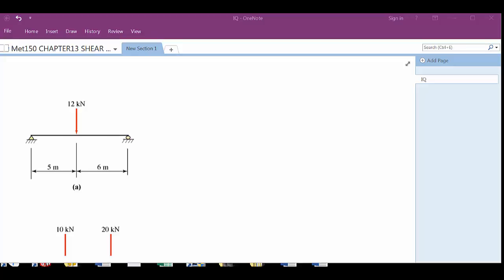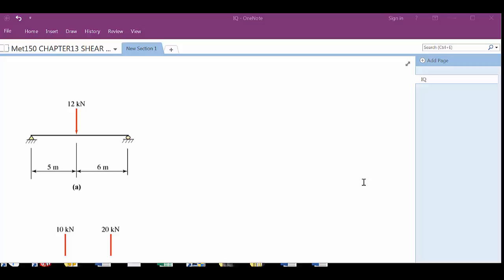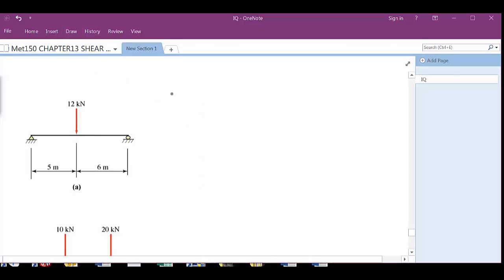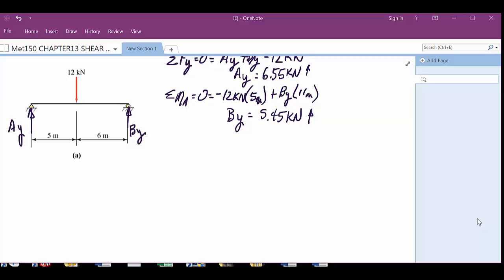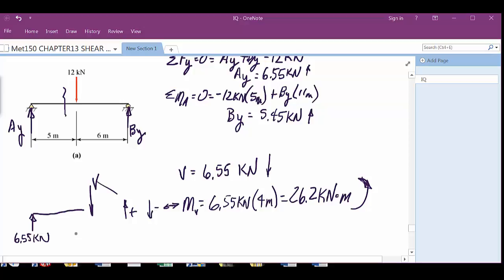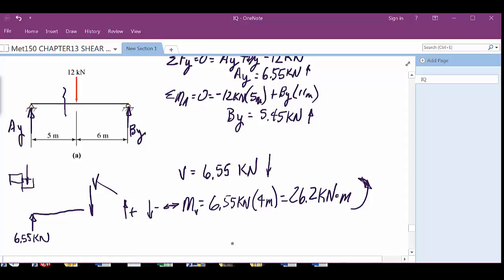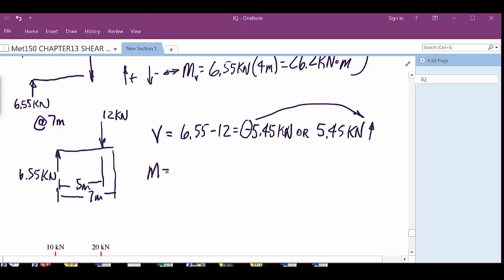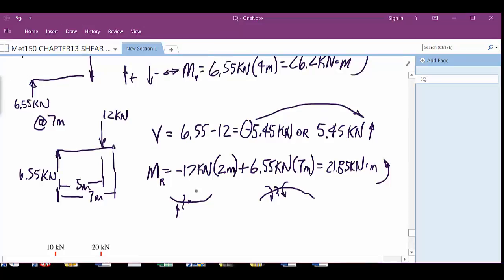Chapter13 Homework Problem13 7A